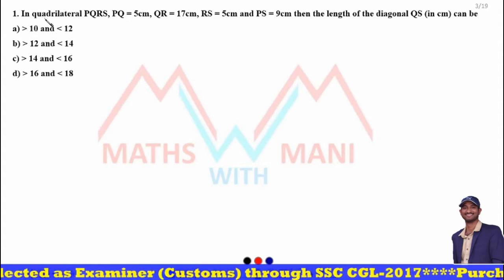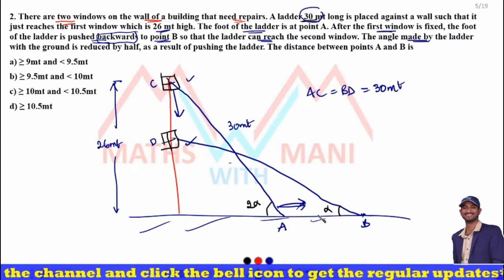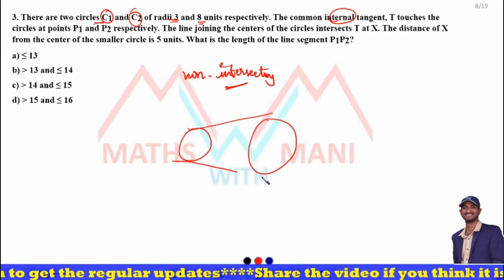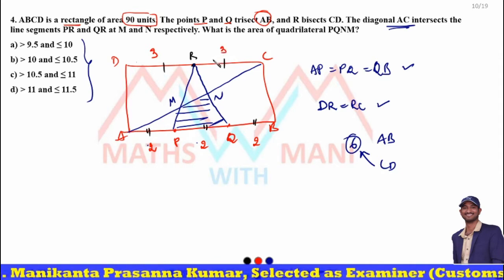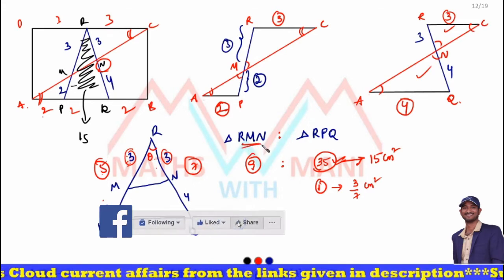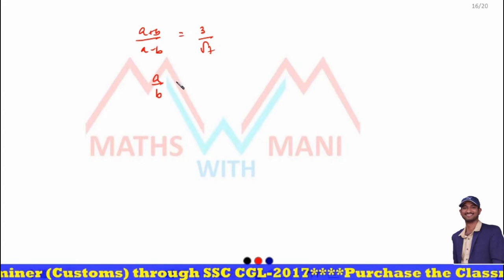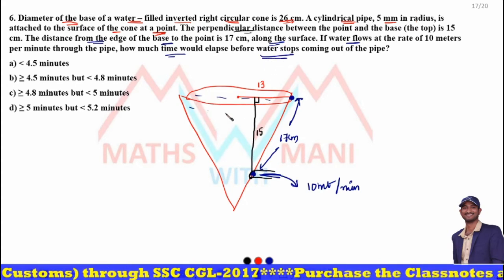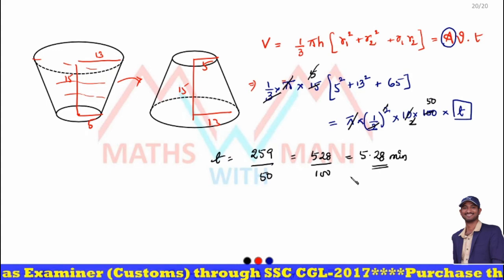XAT-2014 Previous Questions | Advance Maths | MathswithMani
I am Manikanta Prasanna Kumar. I was selected in RRB NTPC & SSC CGL and I have 4 years experience in teaching Quantitative Aptitude. The maths in telugu is one the best sources to learn maths for free. The content is curated in a way that it benefits the telgu people who are interested to learn maths
This video is made with thorough and first hand understanding of the exams like UPPSC, RRB NTPC, BANK PO, UPSC, GATE, EAMCET by the master himself. I have attempted all the exams and have secured good ranks in all.
I aim to provide free tutorials to all my fellow exam takers and with an aim to provide free and knowledgable content in the areas of Mathematics.
I have covered various topics which have a potential to be given in the exam covering the below topics:
1. Statistics: Central Tendencies - mean, median, mode — including weighted mean.
2. Algebra: Power and exponent, Square, Square Root, Cube Root, H.C.F. and L.C.M.
3. Percentage, Simple and Compound Interest, Profit and loss.
4. Time and Work, Time and Distance, Speed and Distance.
5. Geometry: Area and Perimeter of Simple Geometrical Shapes, Volume and
Surface Area of Sphere, Cone, Cylinder, cubes and Cuboids, Lines, angels and common geometrical figures — properties of transverse and parallel lines,  properties of triangles, quadrilateral, rectangle, parallelogram and rhombus.
6. Introduction to algebra — BODMAS, simplification of weird symbols.
7. Data interpretation, Data Analysis, Data sufficiency, and concepts of
Probability.

You can also find content about exam attempting strategies and solving challenging questions.

My most famous content is the one realted to explanaion of the previous papers and its must watch!

You can download the concepts of advance maths topics in my blog.
To download the pdfs
Share the video if it helpful to you.
Any queries or suggestions, ping me on watsapp @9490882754